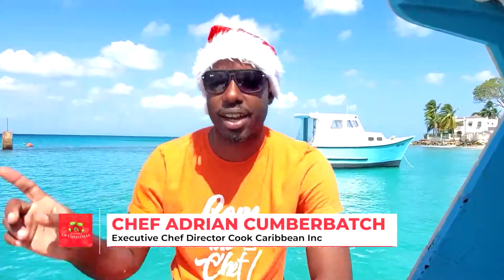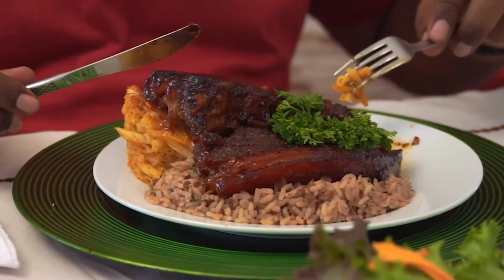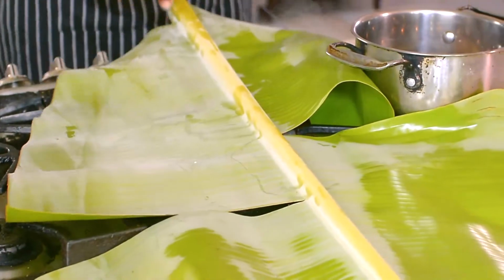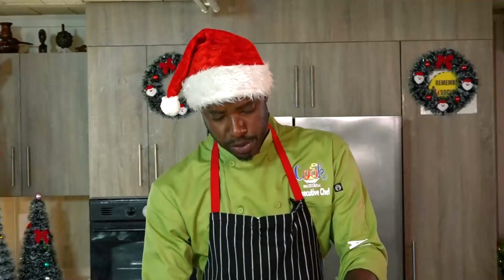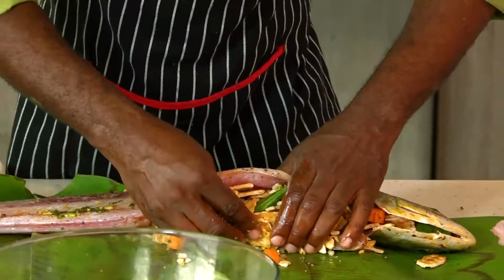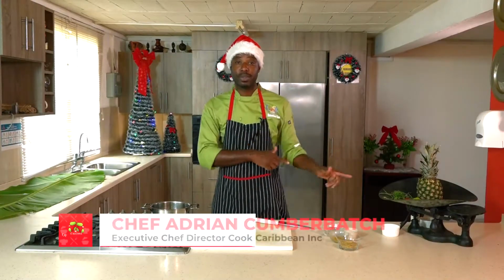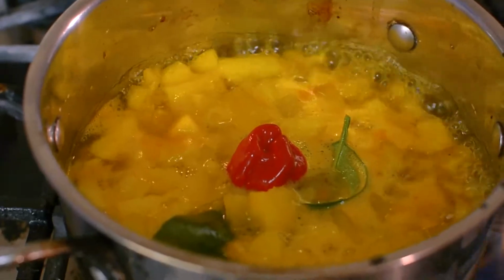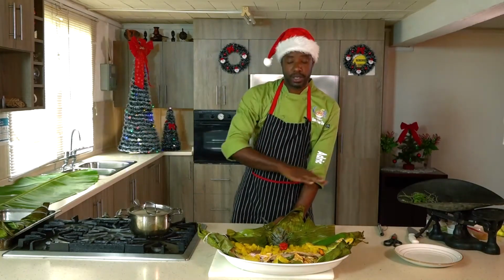12 RECIPES OF CHRISTMAS EPS 2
12 Recipes of Christmas Episode 2. Banana leaf wrapped Mahi-Mahi stuffed with a biscuit stuffing topped Pineapple & Clove Glaze.